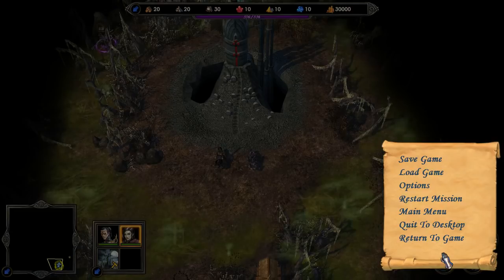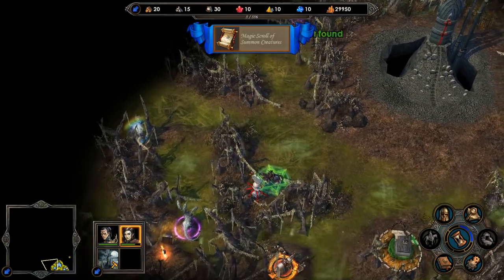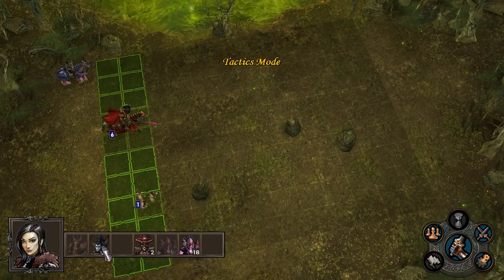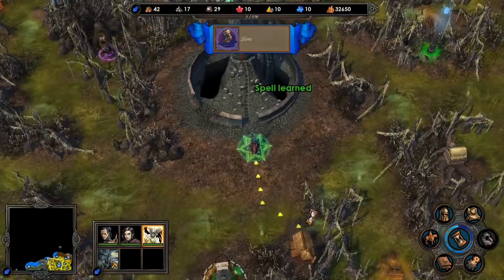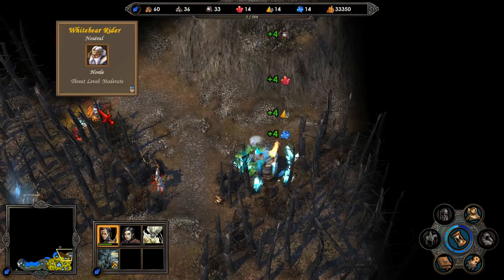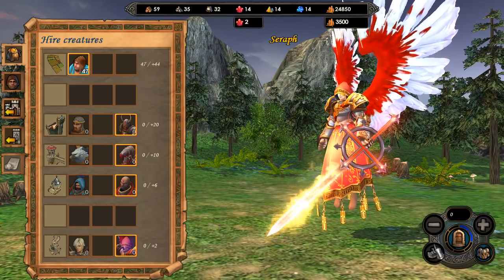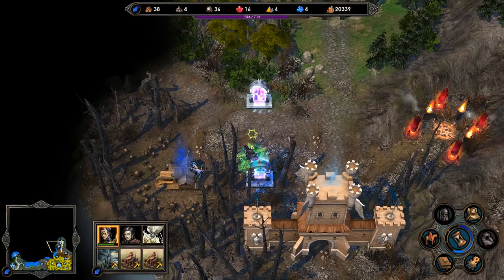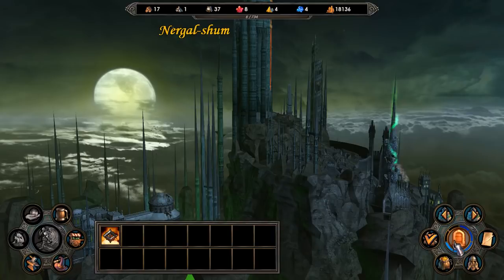Let's play Heroes 5 TotE [16] Heart of Darkness 1